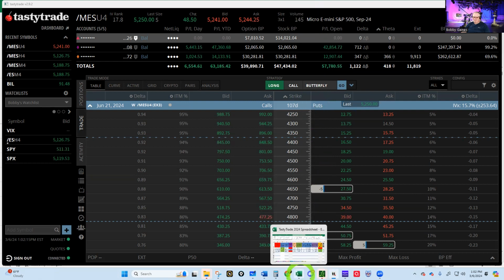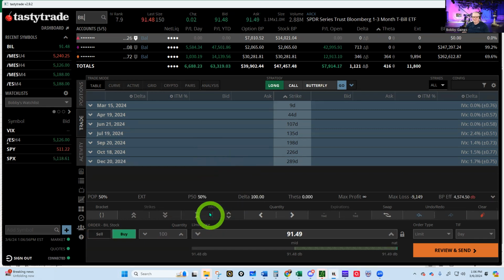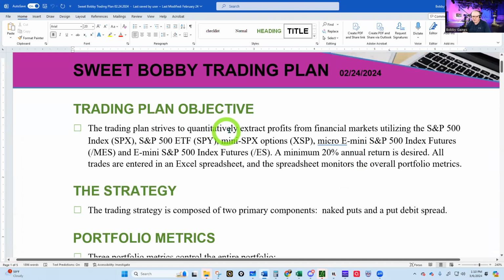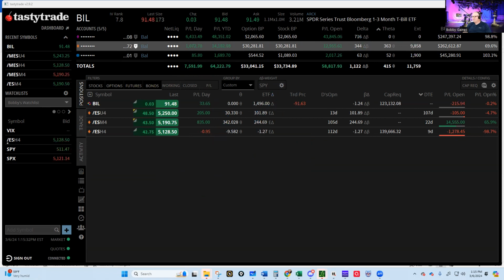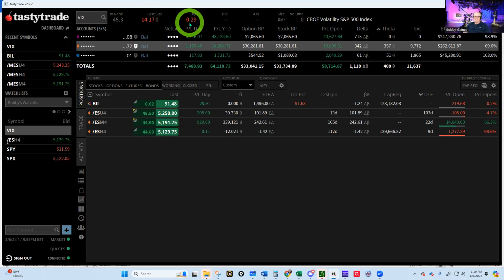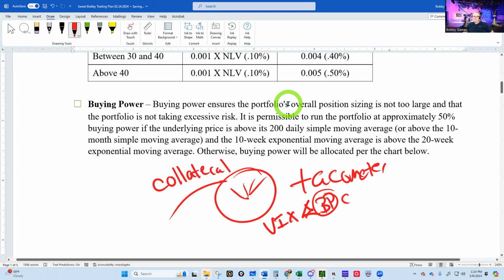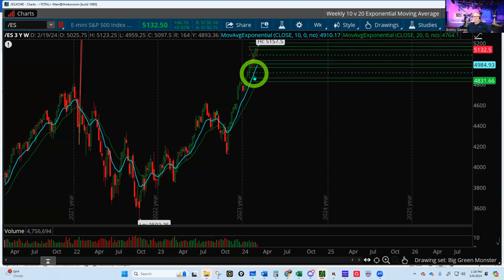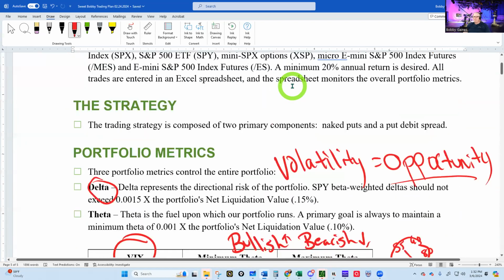Three metrics to watch - delta, theta, and buying power.